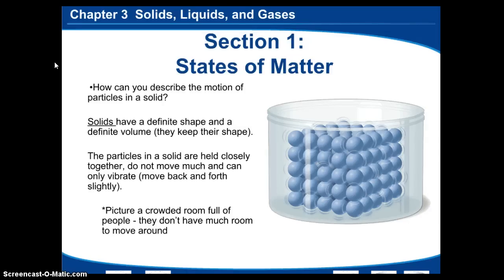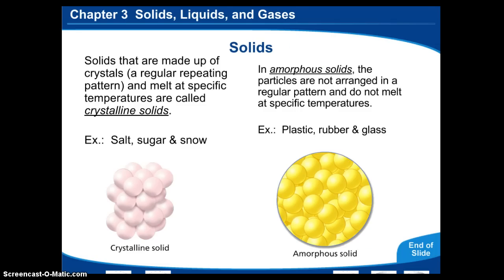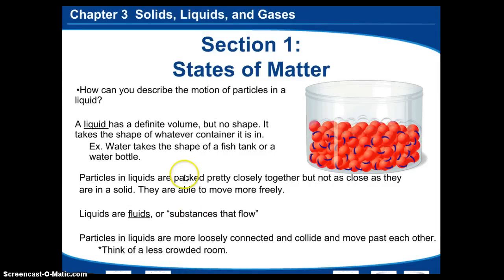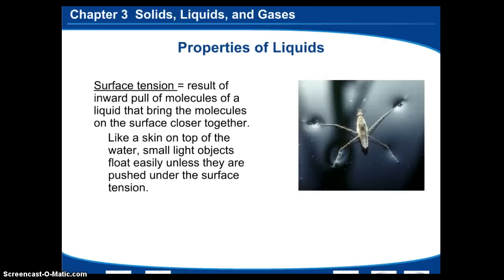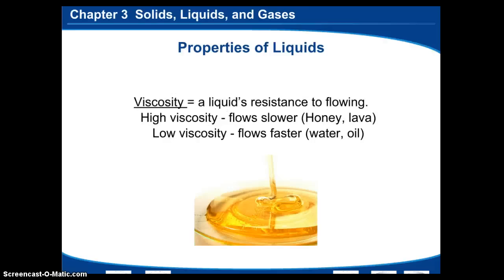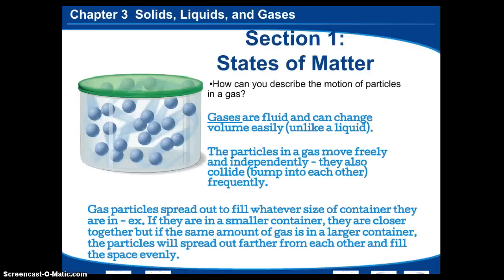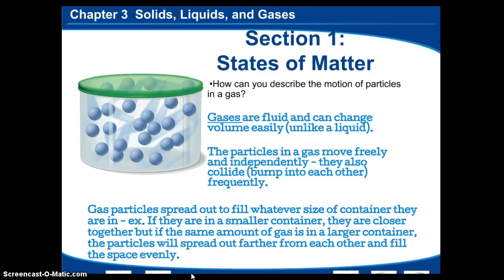3.1 NFL 2014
3.1 NFL 2014